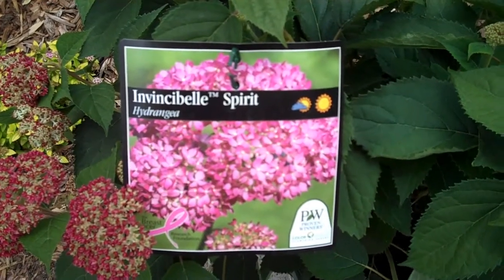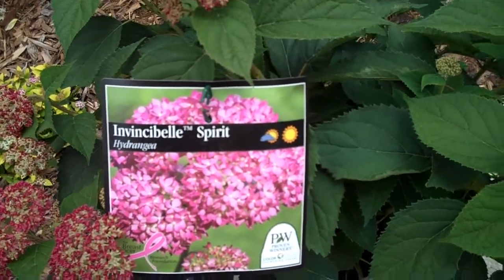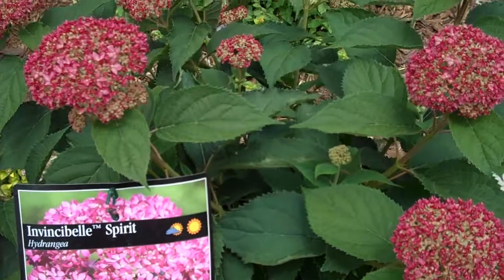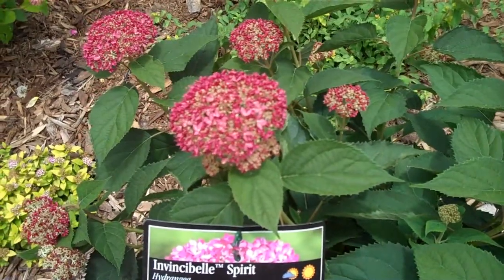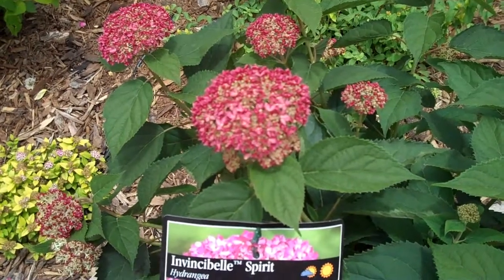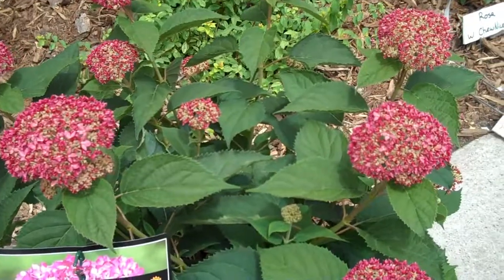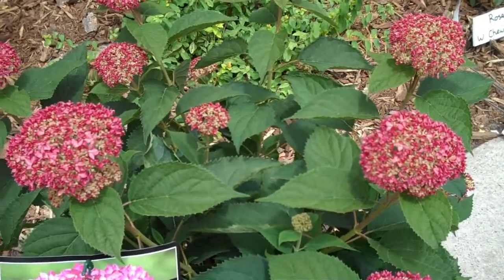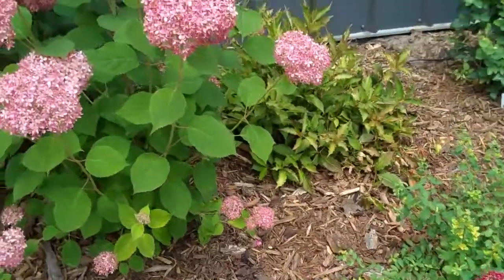Invincibelle Spirit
Invincibelle Spirit is the first-ever pink flowering 'Annabelle' hydrangea.

The newest plant variety from Proven Winners ColorChoice shrubs.